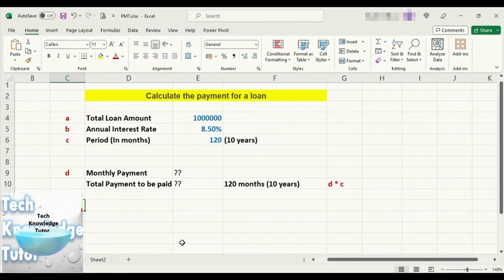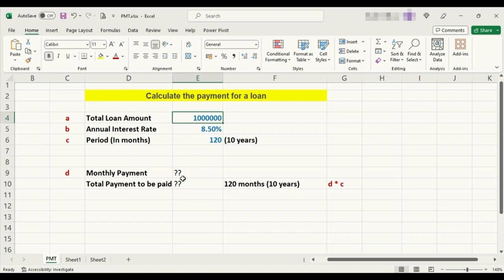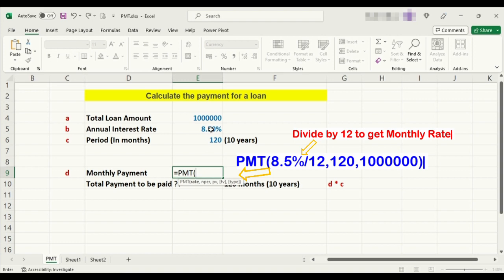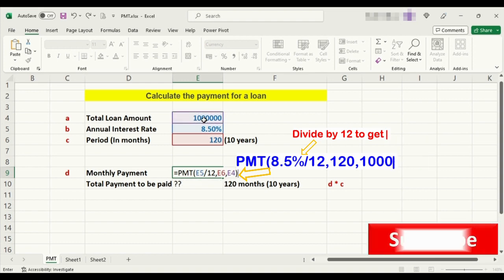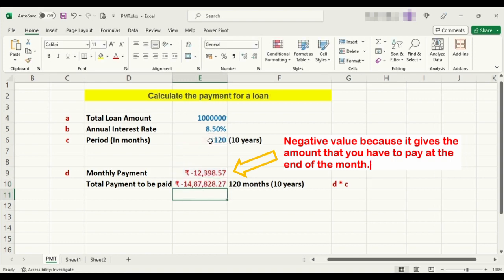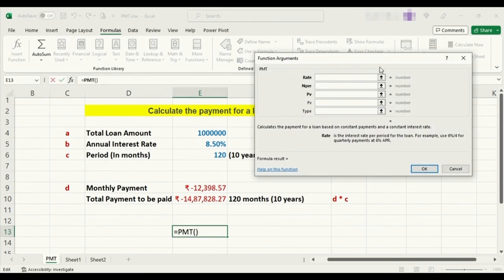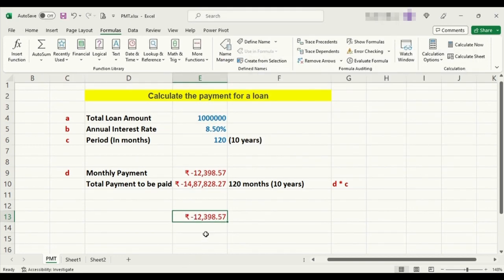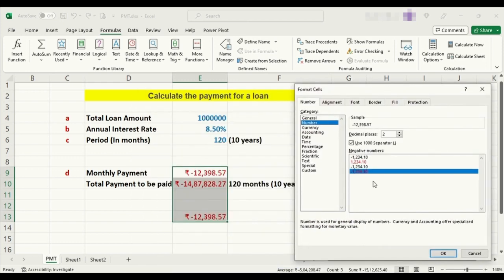Excel PMT Function | Calculate Monthly Payment for a loan | Tech Knowledge Tutor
In this video we will see how to use Excel PMT function and how to calculate Monthly Payment for a loan?